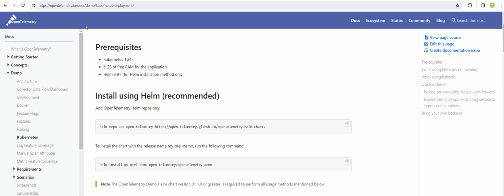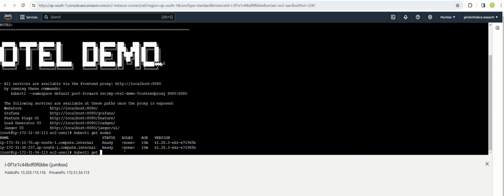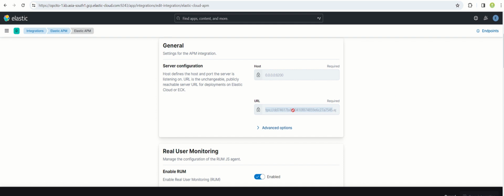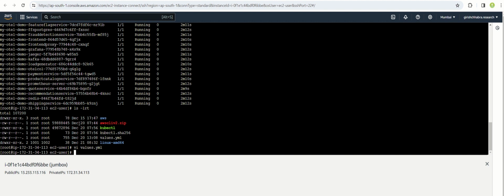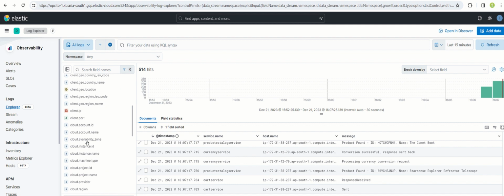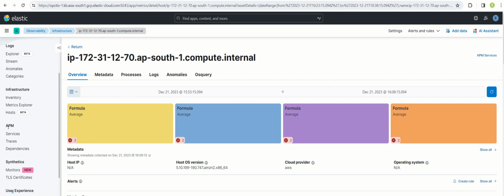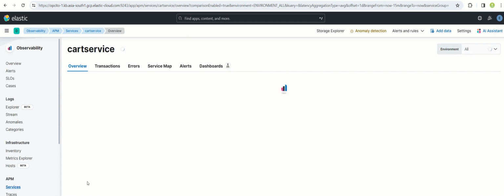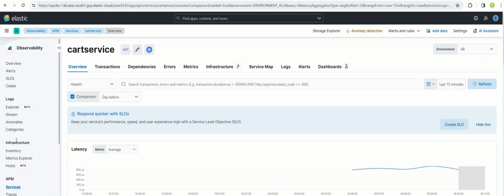Deploy Opentelemetry-Demo for Elastic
Deploy Opentelemetry demo on EKS service ( Kubernetes ) for sending metrics and traces to Elastic APM

Documentation :
Setup EKS cluster :